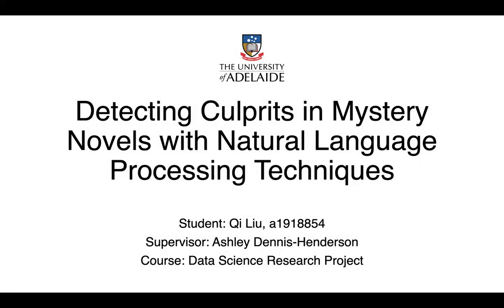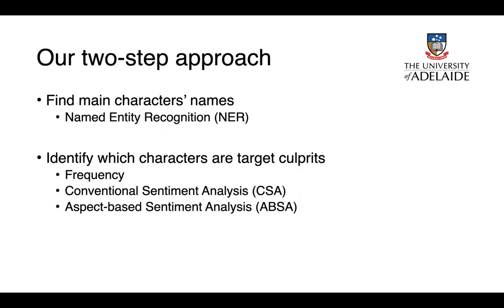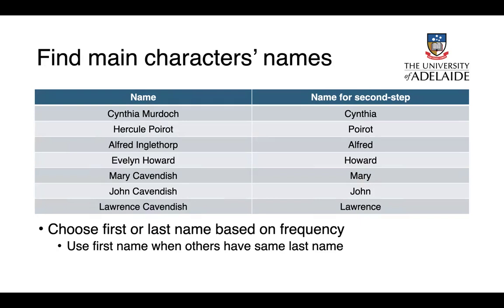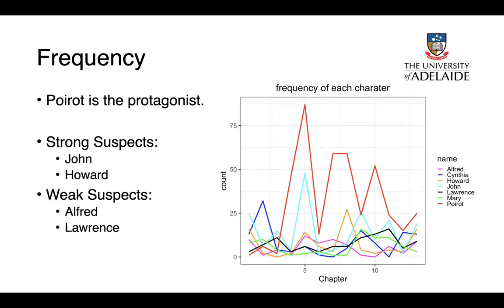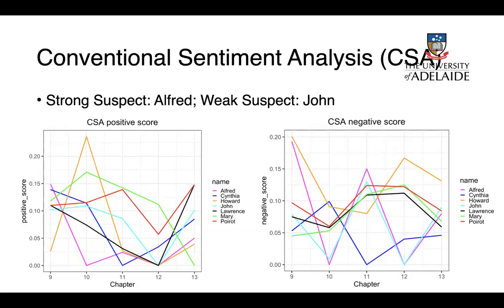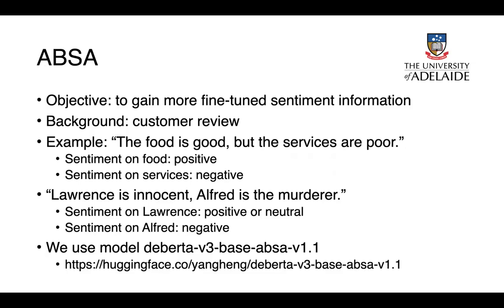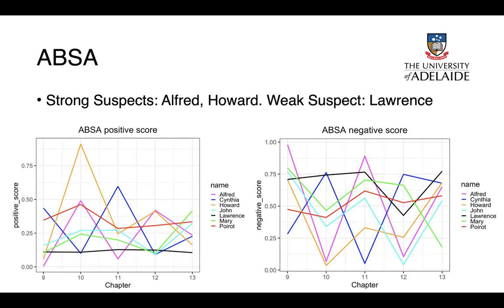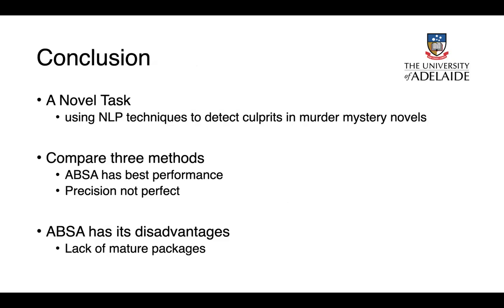Detecting Culprits in Mystery Novels with Natural Language Processing Techniques